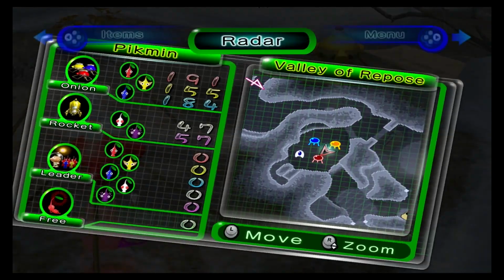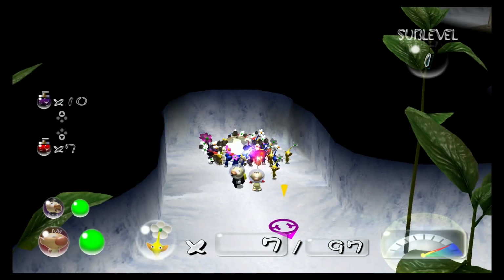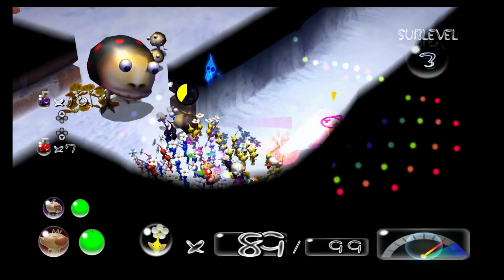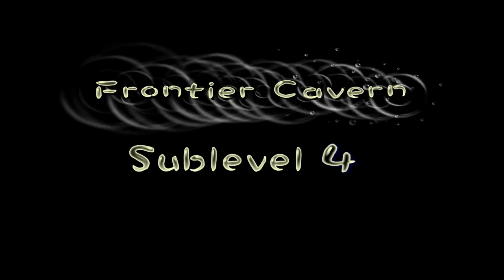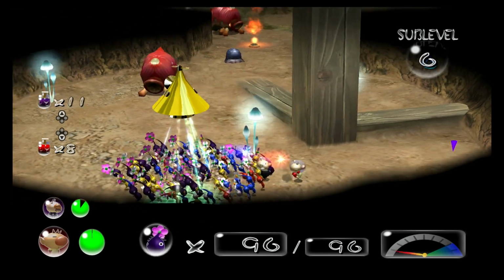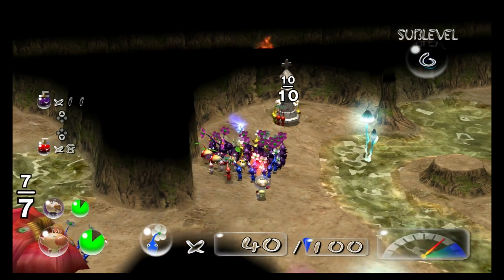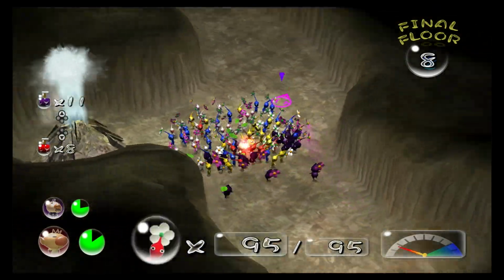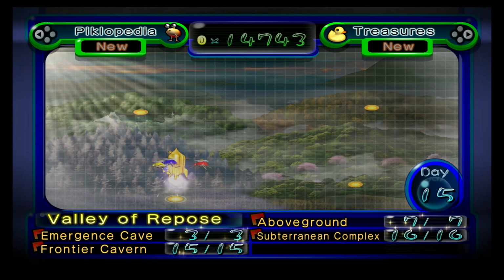Pikmin 2 Ep 13: I'm going to be up frontier, this cave sucks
Today we explore Frontier Cavern